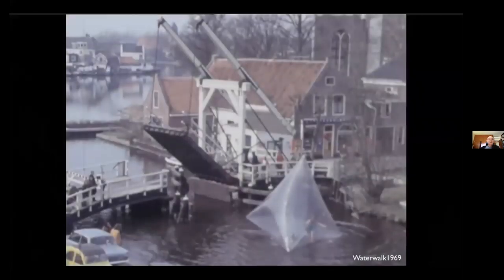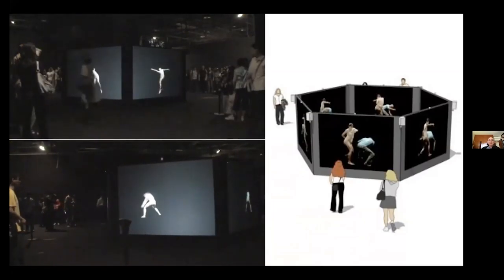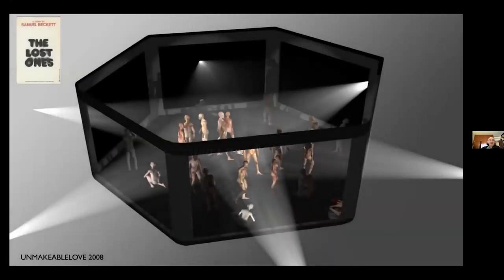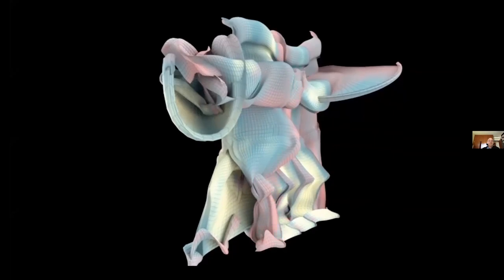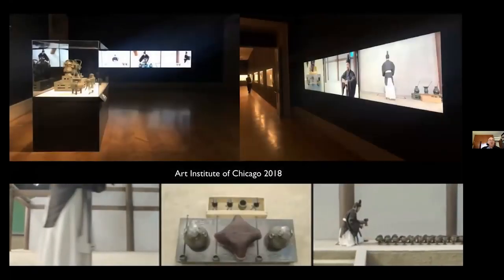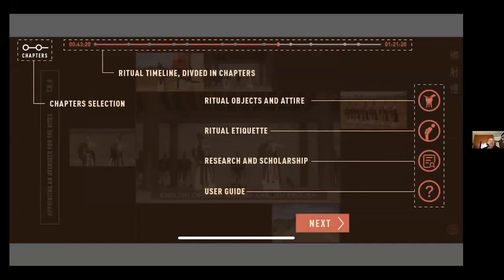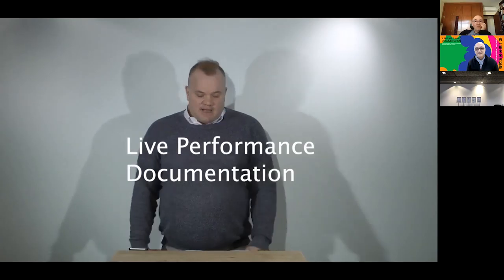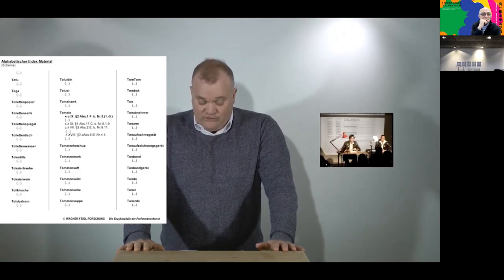A Future Called Documentation-Talks on Innovative Practices(1)Digital Technology and Its Application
The two talks on innovative practices offer fresh perspectives on performing arts documentation and its showcasing.

“Digital Technology and Its Application” explores creative uses of digital technology and new media in the documentation of cultural legacy, introducing these cultural legacies to a wider audience through innovative formats.

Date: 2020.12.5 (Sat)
Host: MOK Kin Wai Patrick [Assistant Professor of Department of Social Science at The Hang Seng University of Hong Kong, Hong Kong]

Cultural Heritage and Digital Transformation
Speaker: Jeffrey SHAW [Director of the Centre for Applied Computing and Interactive Media of the City University of Hong Kong, Hong Kong]

Virtual Reality and Live Art Documentation
Speaker: Henrik VESTERGAARD [Director of Live Art Denmark, Copenhagen]